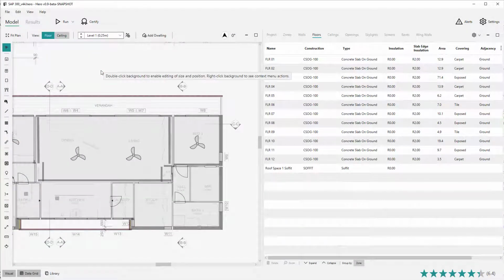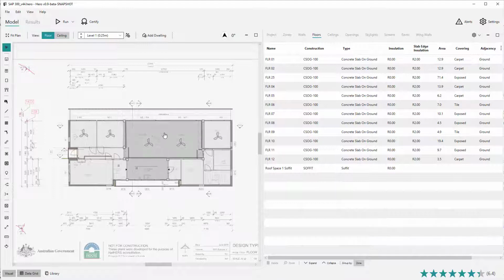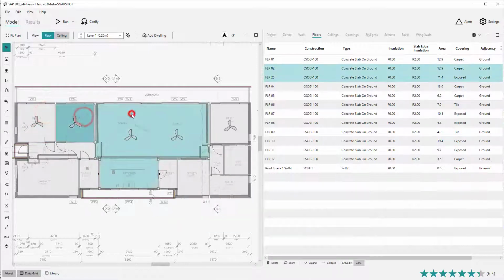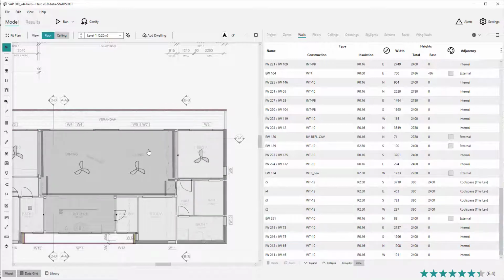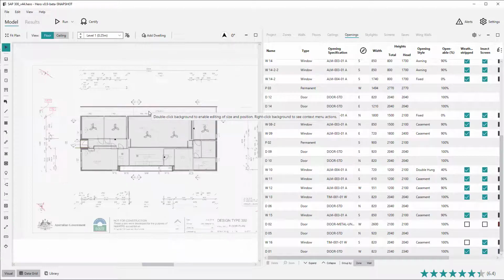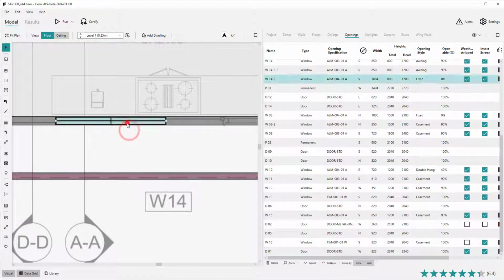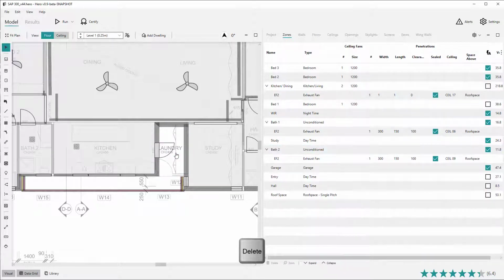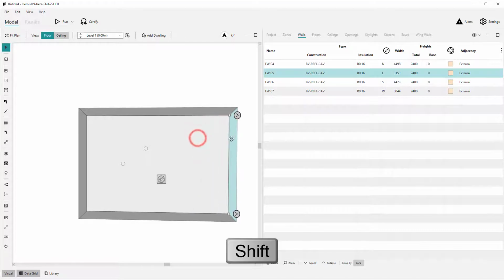Hero Energy Rating Software - Visual View Overview